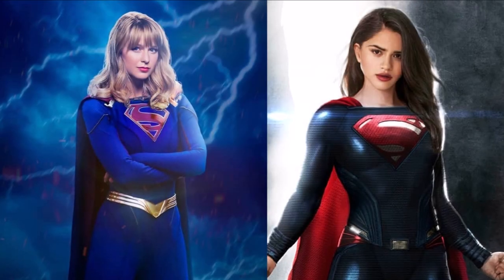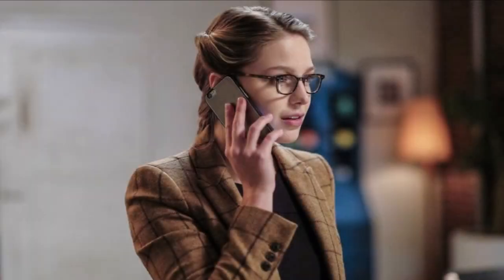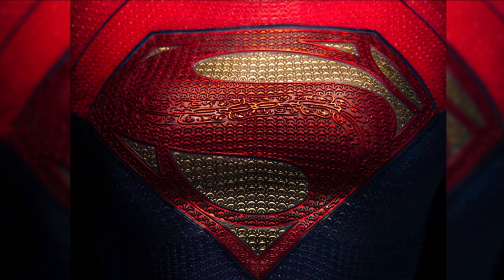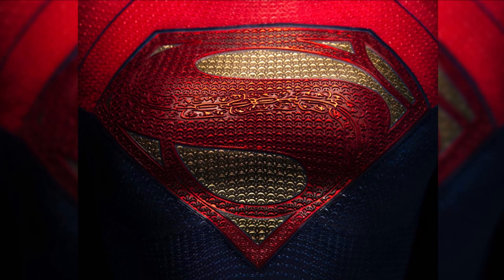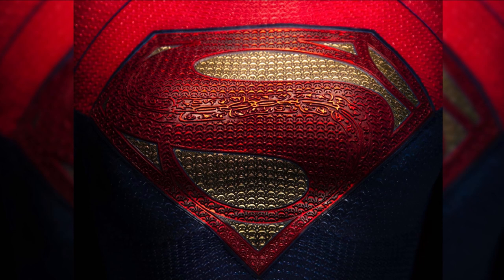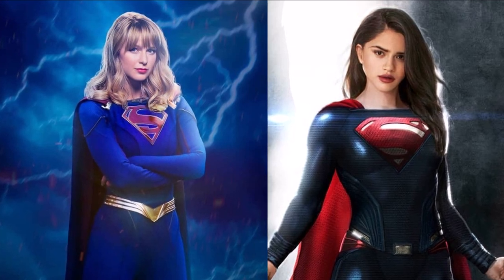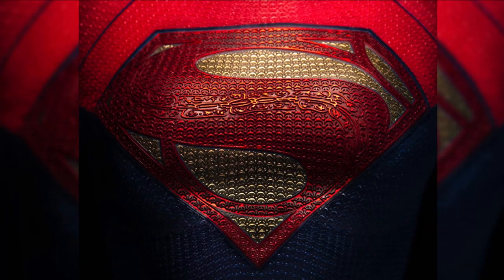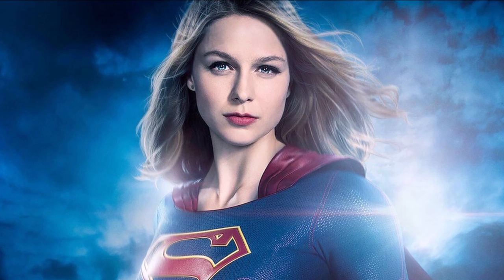FIRST Set Photos of NEW Supergirl Suit! - DCEU Supergirl FIRST LOOK Teaser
FIRST Set Photos of NEW Supergirl Suit!